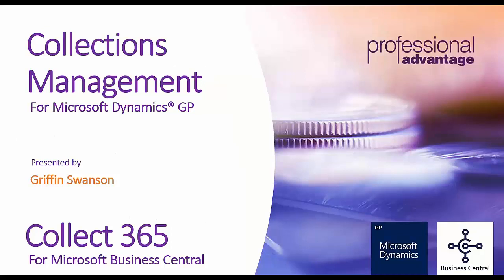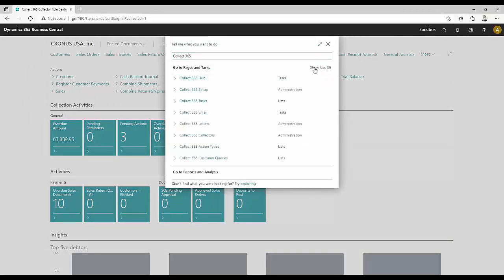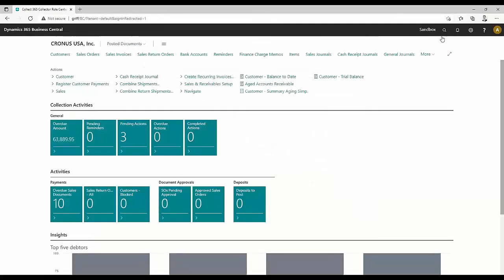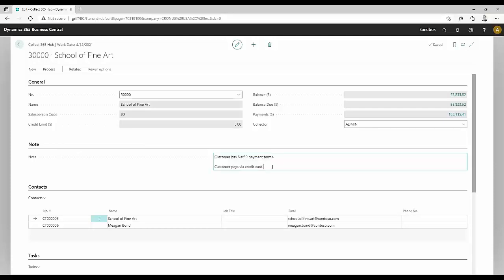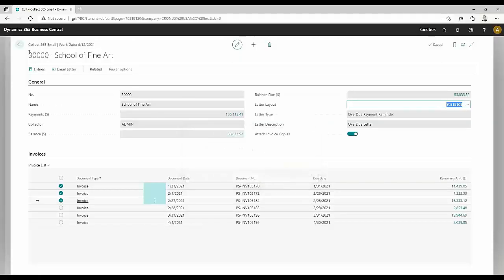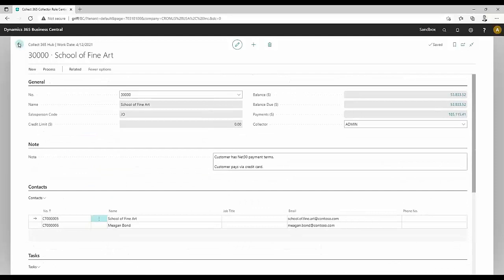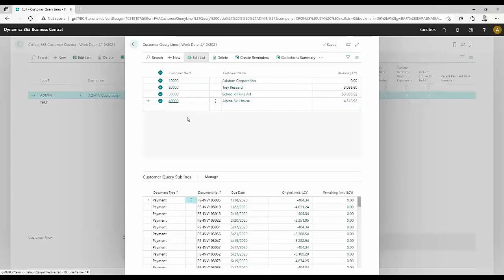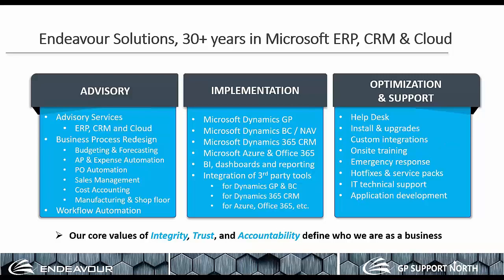Collections Management Dynamics 365 Business Central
Collections Management Dynamics 365 Business Central - Collect 365

Collections module for Microsoft Business Central ERP add-on